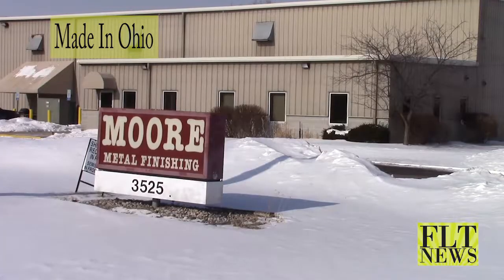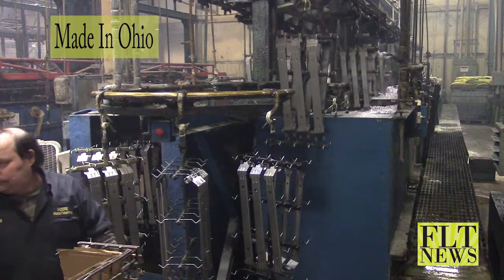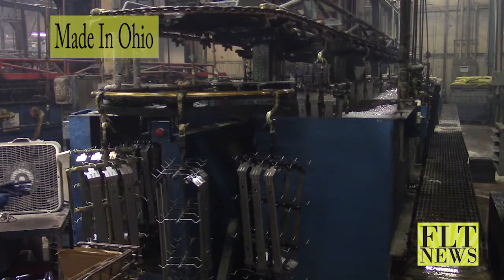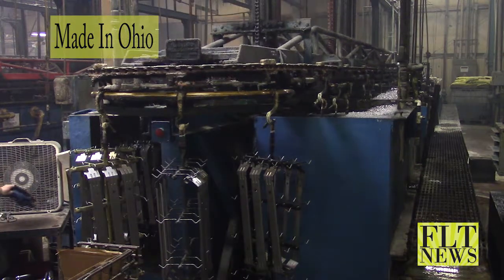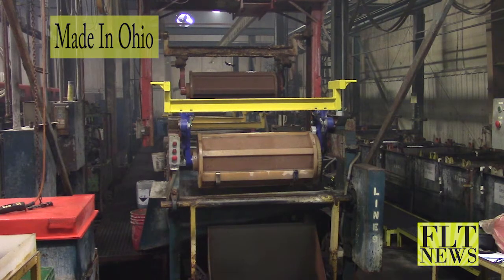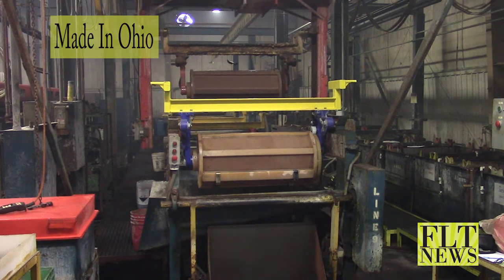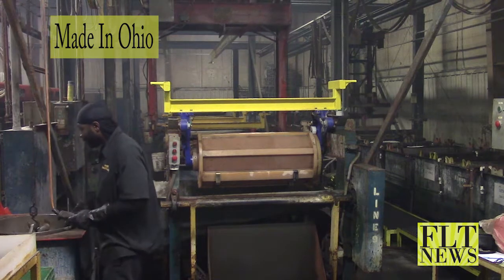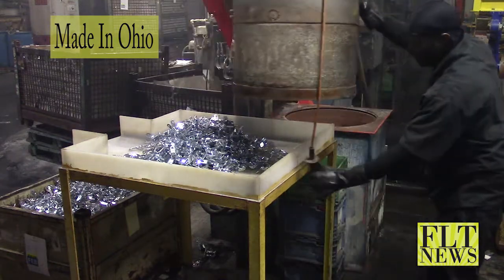MADE IN OHIO: Moore Metal Finishing proves manufacturing alive and well in Sylvania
By Chris Galford
When one thinks of the small, quiet suburb of Sylvania, they may not immediately associate it with heavy industry, but Moore Metal Finishing proves that manufacturing is still very much a part of this lively neighborhood.
Begun in 1942 on Central Ave., Moore moved onto Silica Rd. about 20 years ago, and what began as a 3 machine plating operation has since grown to 11 machines and counting. For 19 hours a day, this factory churns out parts for everything from refrigerators to cars, and according to its VP of Operations, Larry Huth, the outlook is looking good for the future. They may even be looking toward future expansion. Click on video for the full interview and a tour of their facility: